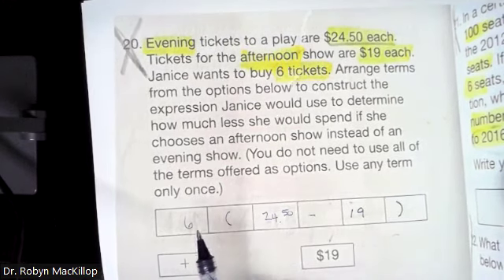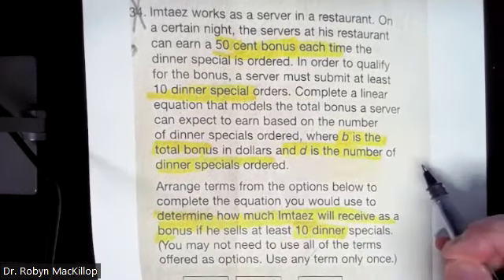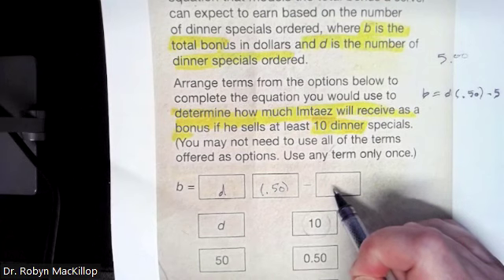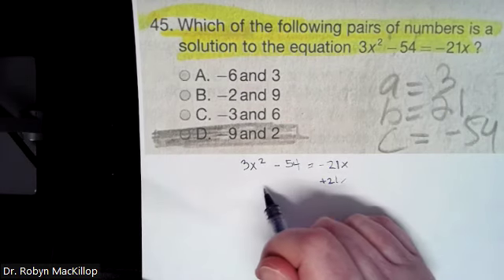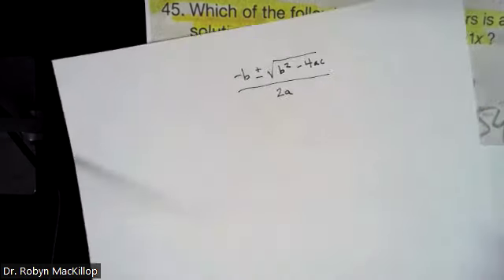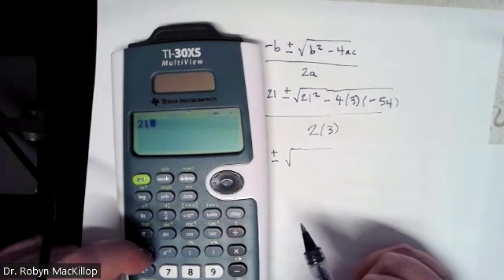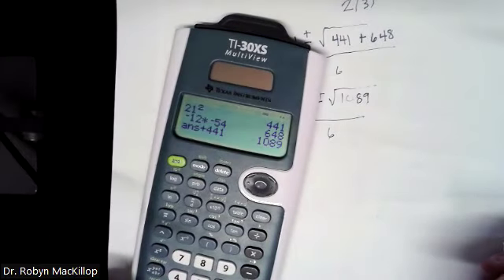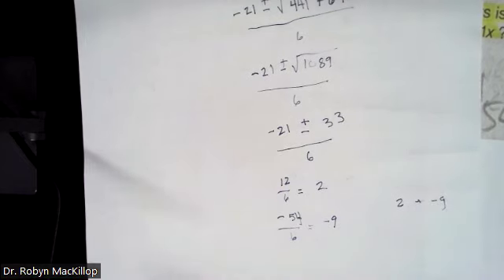How do I set up and solve algebraic equations from story problems?